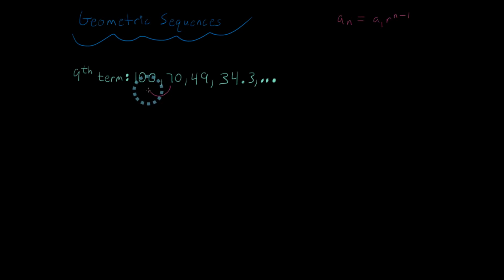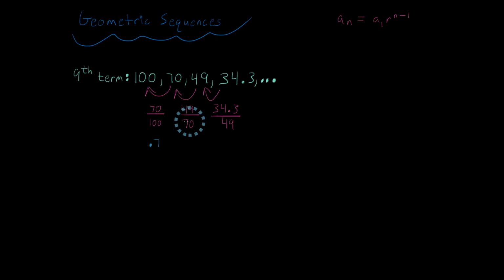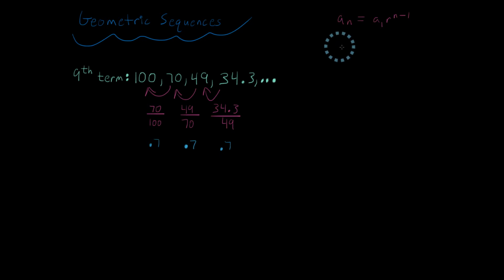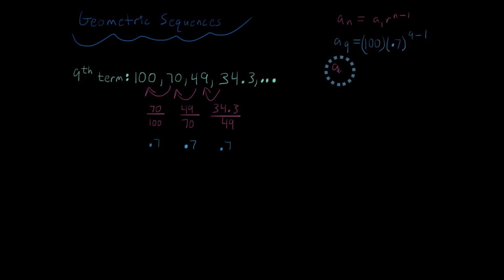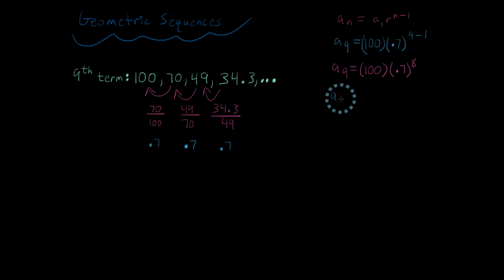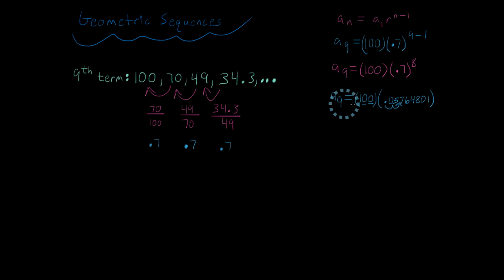610 geometric sequences6